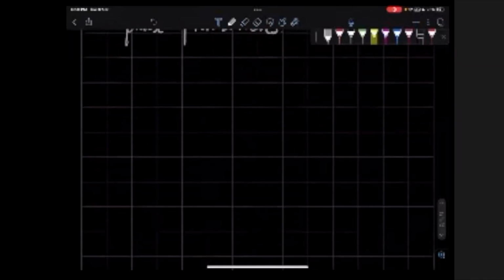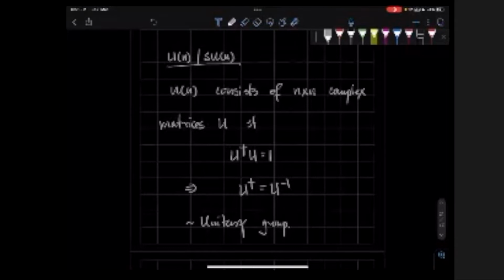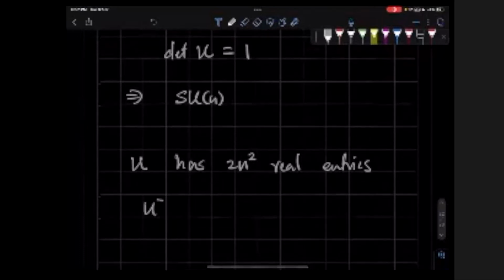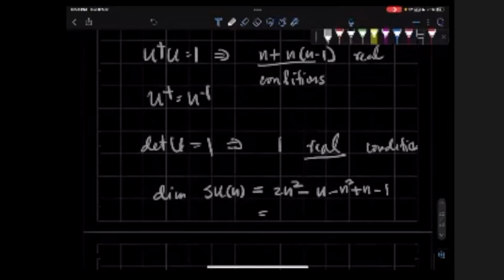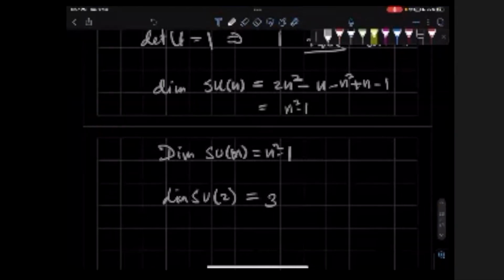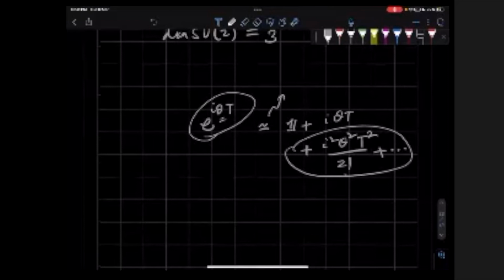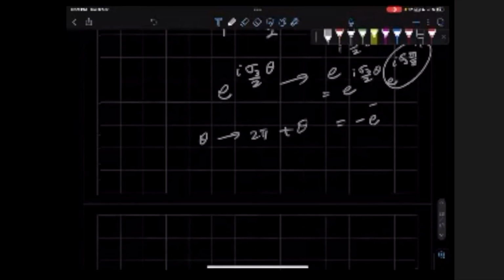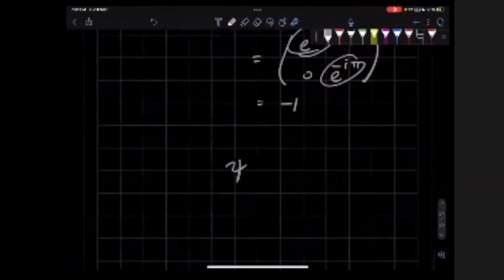Group Theory L12V6: U(n) and SU(n)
Apologies for the poor quality of this video